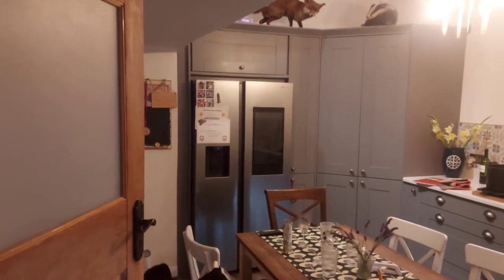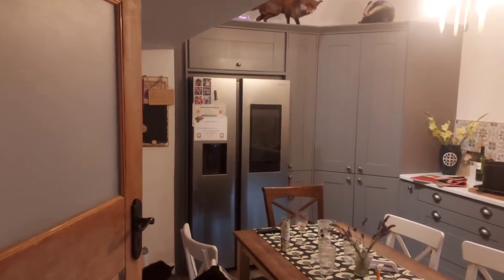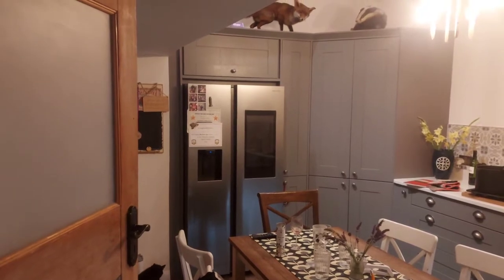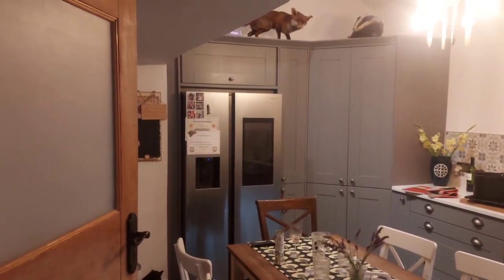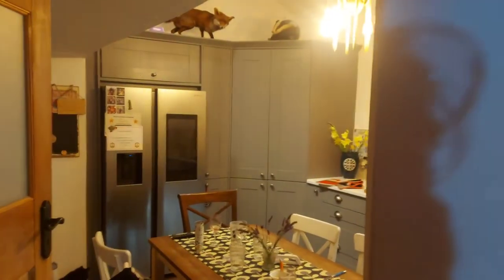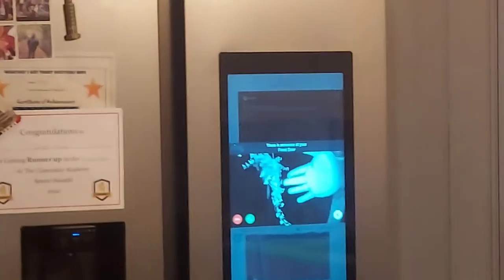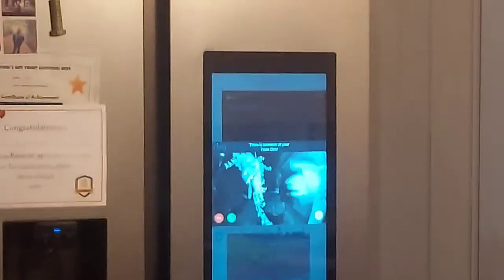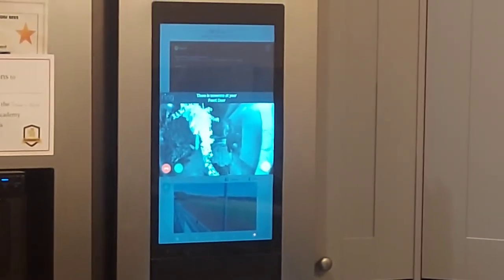Samsung Family Hub Fridge and Ring Door Bell integration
Bronze Venetian Ring Doorbell

Simple charger for ring doorbell

Easily Wire a Ring Doorbell wireless solar easy

Solar PV charging

weather shield

Anti theft door mount